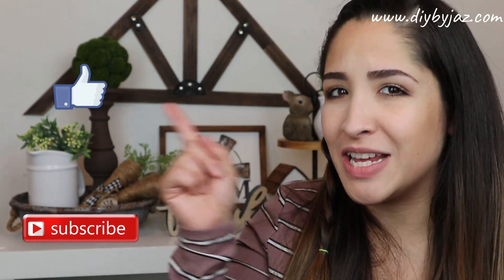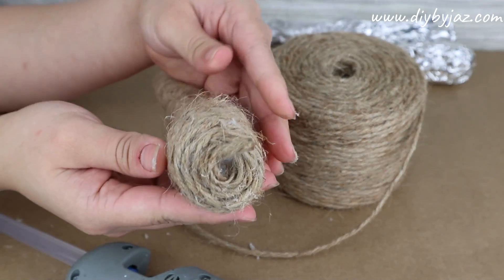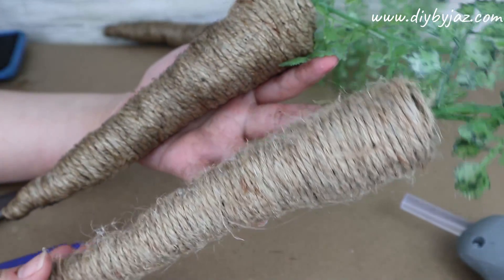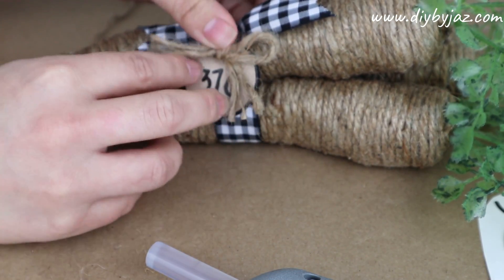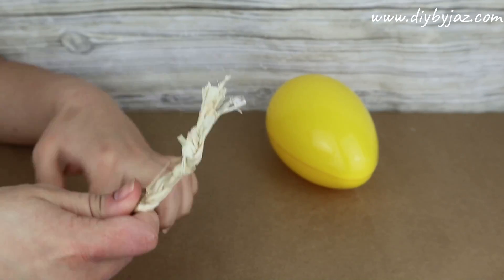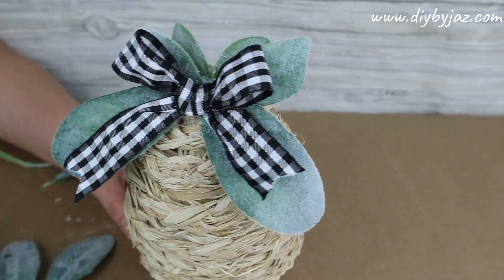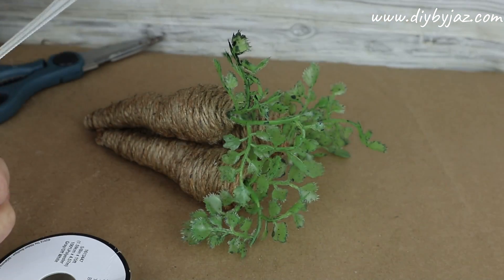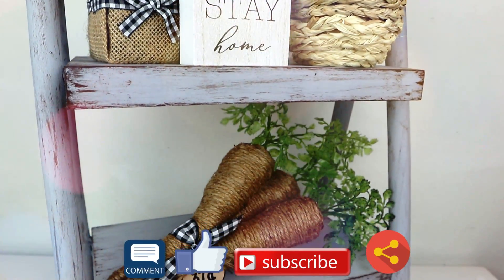DOLLAR TREE EASTER / SPRING DIY's | HOME DECOR IDEAS ON A BUDGET | BUFFALO CHECK DIY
Today I will be showing you how to make a beautiful, and easy Easter Décor DIY using Dollar Tree items on a budget

*Dried Wheat
*Metallic Copper Spray Paint
*Wooden Candle Holders
*Dremel Cutting Tool
*Wood Caps
*Chalk Marker
*Pillow Case
*Pink Foam Sponges
*Scissors Set
*Small Torch

Video Equipment
*Microphone stand